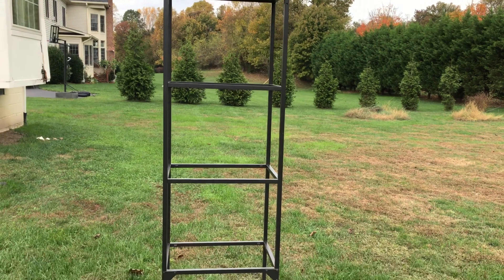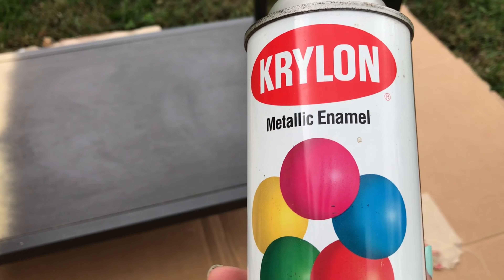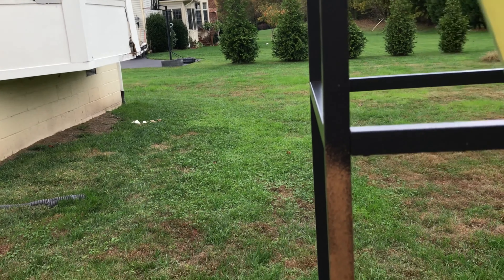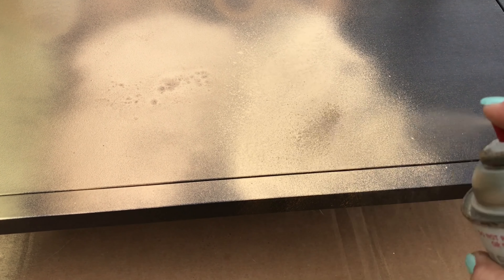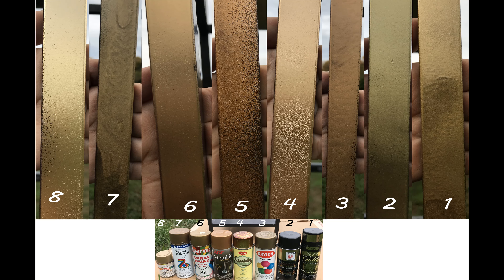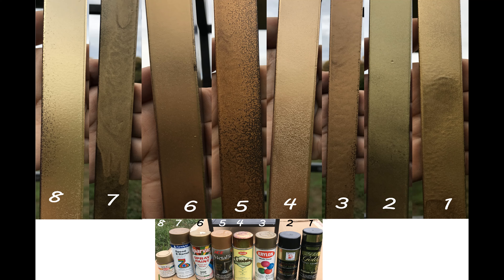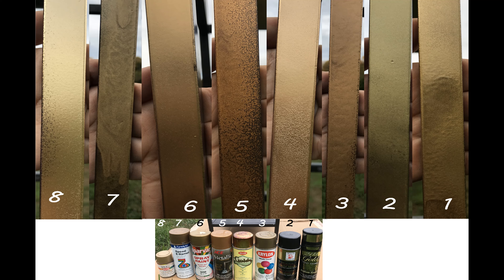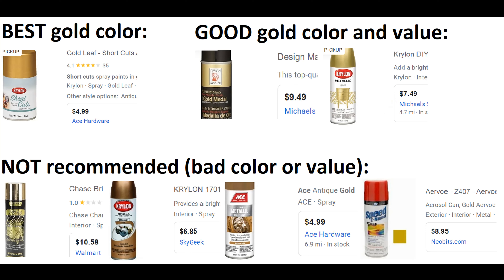Which GOLD SPRAY PAINT has the MOST BEAUTIFUL color ?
A comparison of different gold spray paints to find out which gold spray paint has the most beautiful gold color and sheen.
THE BEST gold spray paint is Krylon Short Cuts Gold Leaf
My favorite WARM tone gold color

Many people might not know about this spray paint because we wouldn't normally reach for spray paint that come in such a small size!!
I would recommend that you get it using a 40% coupon from Michael's!

Click on this link to see a video of how the black shelf got transformed into a gold shelf, using one of my 2nd choice spray paints

Review of various brands of gold spray paint for gold color quality:

Chase brand Champion 24kt Gold - This has been my “go to” gold spray paint for years. Michaels arts and crafts store doesn't carry this, but I used to always get it from AC Moore arts and crafts store, before it went out of business. It was the most expensive gold spray paint they carried, so I assumed it was the best without ever doing a comparison. But for what it costs, it’s not that great.  This is certainly better than the $3 - $4 gold spray paints you can get from hardware stores like Home Depot but not worth the $10 price point. I would describe this as dingy gold or dirty gold.

Design Master brand Gold Medal - This has been rated as the best gold spray paint by so many youtubers who use a lot of gold spray paint. Design Master has different types of gold spray paint and most people seemed to like the "Gold Medal." This has the appearance of a brighter gold because it is a COOL gold color with a greenish hue. It is good but certainly not the best gold spray paint, so I would not recommend it as my top choice.

Krylon Metallic Gold 1701 – This is a rusty, dark gold color. It’s actually more of a bronze color than gold color, so I don’t like it.

Krylon Metallic Gold 1706 – This is also a brighter gold, but  it is a WARM gold color with a reddish hue. It’s nice but I would not recommend it as my top choice. This would be my second choice for warm tone gold.

Ace brand Antique Gold - The color is very dark, and I realized that it's because I got the “antique gold” color paint. This seems more like old bronze and not really gold-colored. It is one of cheapest spray paints you can get from a hardware store, but it is also the ugliest. I would not recommend it at all.

Sparvar brand - The gold color is quite nice but this paint color is discontinued. I’m still doing a review on it because folks might be able to find some on eBay. It’s got a tinge of red and is not very bright, but the color is not bad at all. It's nice, but I wouldn't recommend it as my top choice.

Zynolyte brand Speed E-Namel - The gold color of this spray paint is close to that of Champion 24kt, but it is a bit darker and definitely an inferior quality spray paint than Champion 24kt. The price point reflects that. You can’t find this spray paint in hardware stores nor in arts and craft stores, but many ONLINE vendors sell this in multipack. The price  you would have to buy a single can would not be worth it. If you buy a case of 6, the price comes out to be around $4. I wouldn’t recommend it unless you need to be budget conscious and need to purchase several cans of gold spray paint.

Krylon Short Cuts Gold Leaf - This is a stellar gold spray paint! It is absolutely lovely! It is a brilliant, clean gold color, and has a nice sheen to it.  It is very beautiful. This costs $4 - $5 for 3 oz., so the cost of this spray paint is by far the most expensive! If you do the math, that’s about $16 - $20 for 12 oz.